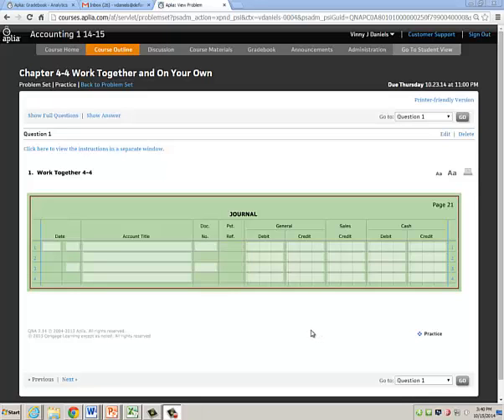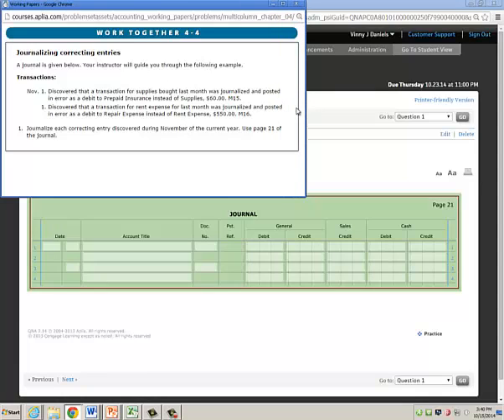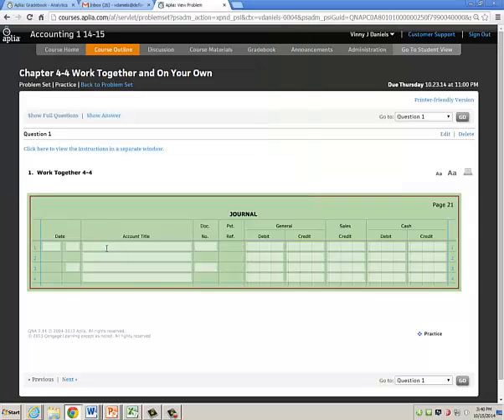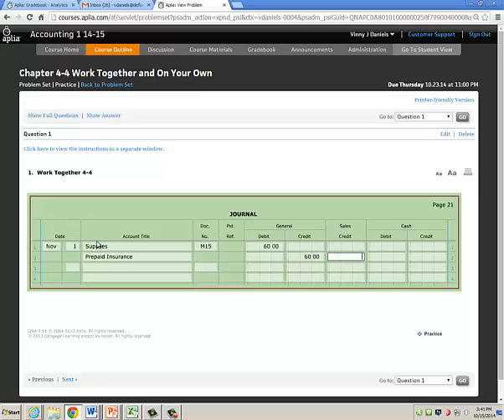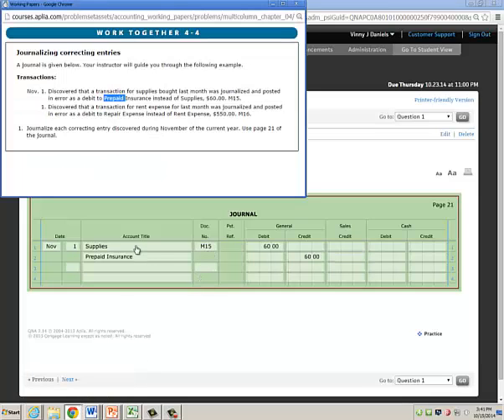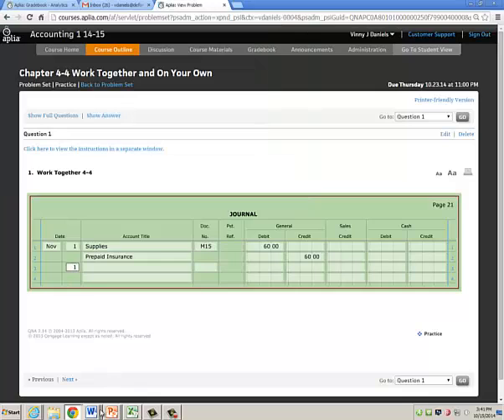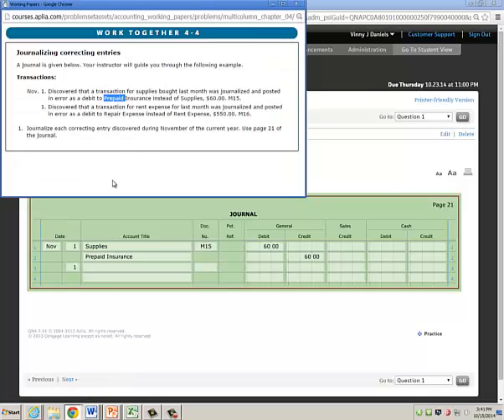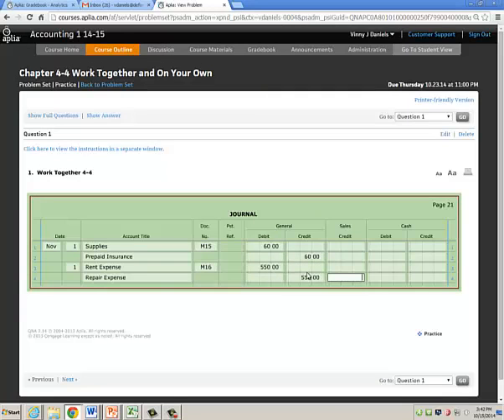Lesson 4-4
Aplia